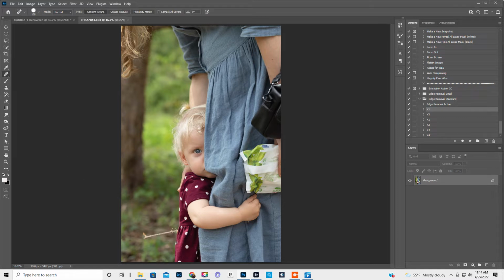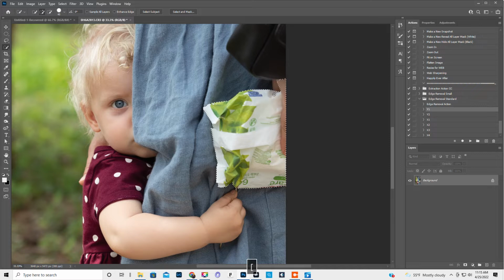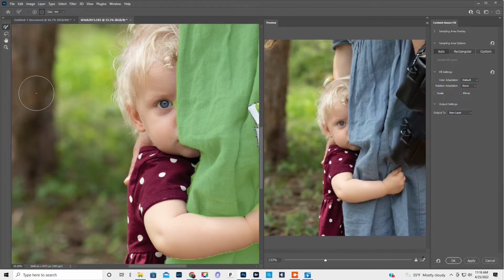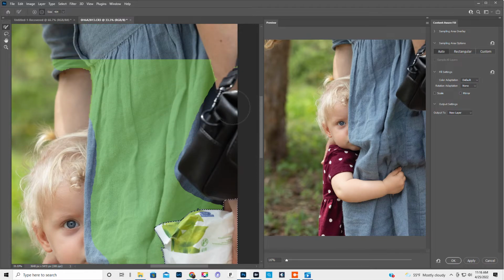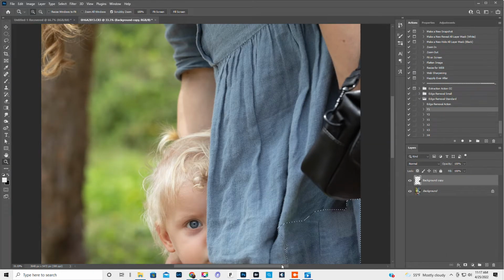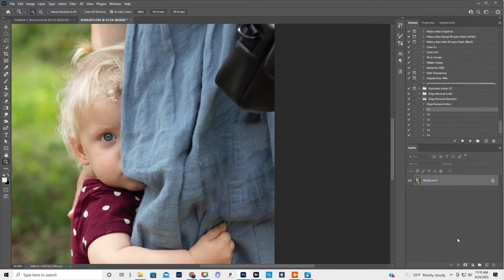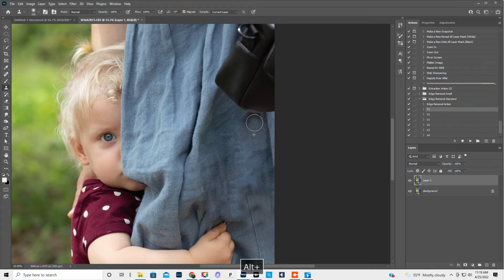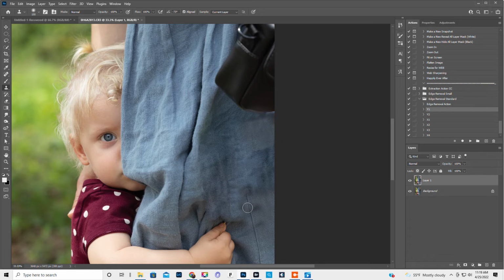Content aware to remove an unwanted object in Photoshop, clone tool on lighten mode